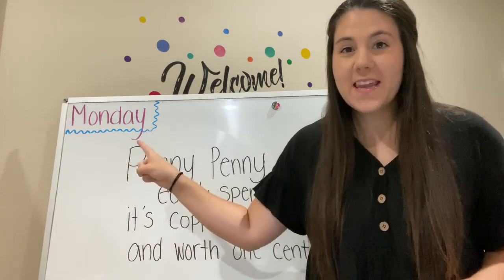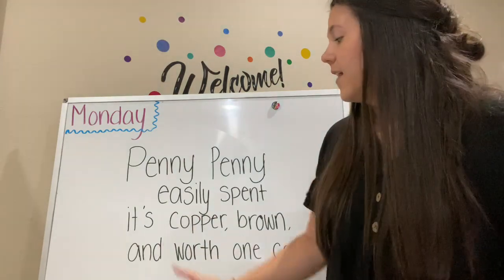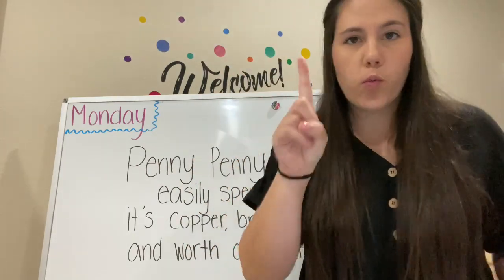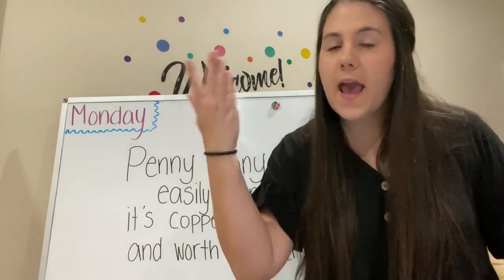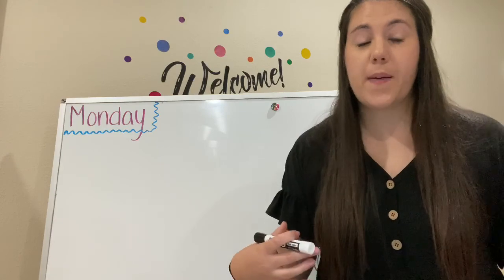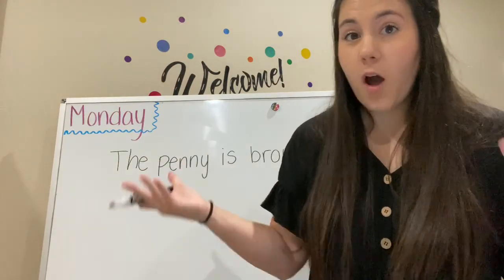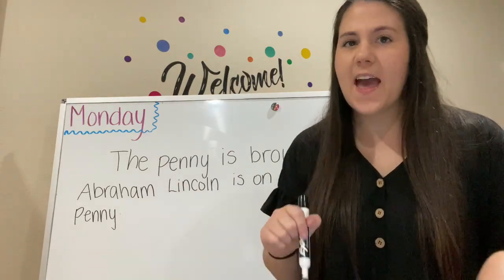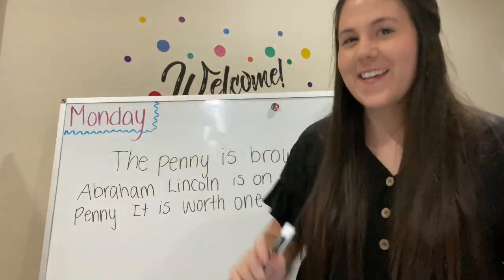Week 7 Day 1 - Penny